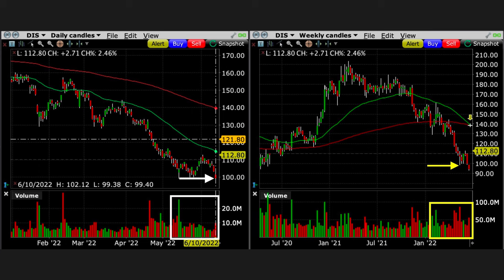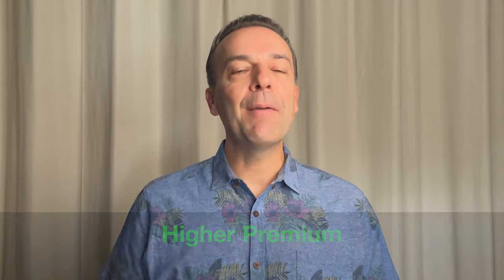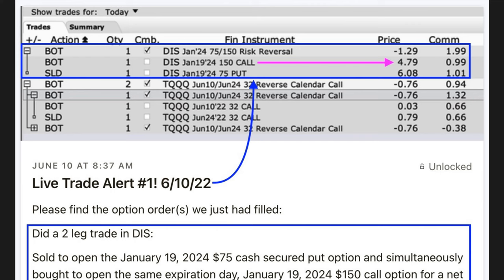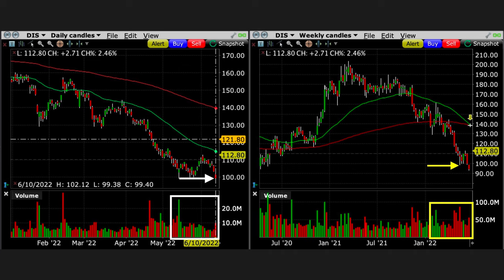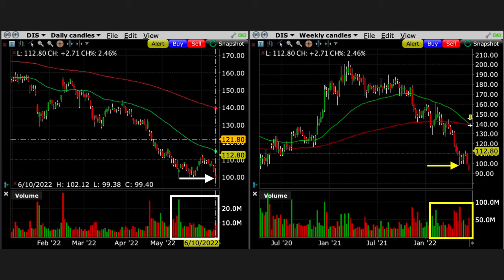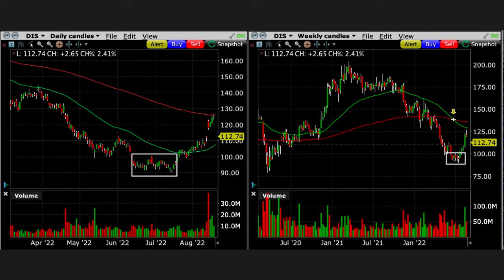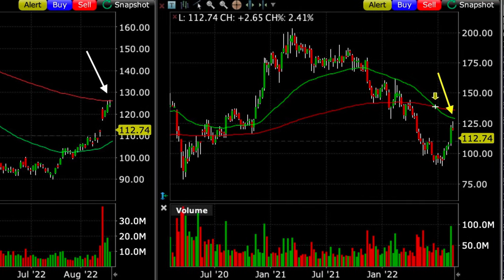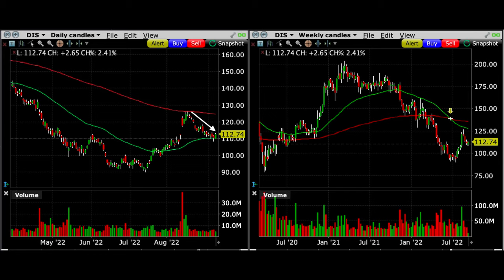My Stock and Options Trading Secret Weapon: Risk Reversals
📕 Get a copy of my eBook "New Beginnings: The Option Trading Story"

Chapters
0:00 Intro
0:18 What is a risk reversal option trade?
0:28 Best technical setup for a risk reversal
1:08 Why should you sell put options on down days?
1:26 Example risk reversal trade we did in DIS
1:58 Why I did this risk reversal option trade
2:56 When should you exit a risk reversal?
4:02 Does technical analysis work?
4:56 How much can you make with a LEAPS risk reversal option position?
5:44 How to win with a risk reversal if the stock doesn't go up?
6:12 Can you use a risk reversal instead of buying stock outright?
6:28 Advantages of a risk reversal versus owning stock outright

Would you like to know an option trading strategy that has the potential to pay off in a huge way if you're correct, and yet, the stock can actually move against you in a big way but you can still walk away with a small profit? In this video, I’m going to show you how we use risk reversals to generate very high returns and cash flow.

This extremely powerful option trading technique I’m about to show you is known as a risk reversal. A risk reversal is an option position in which you sell an out of the money put option and buy an out of the money call option, both of which have the same expiration date. Before I show you the trade we did using this risk reversal strategy in Disney, let me show you the technical chart set up that prompted us to enter this position.

Here is an important point to keep in mind. One of the reasons why I went so far out in time is because I wanted our short put option to be pretty far away from Disney’s current price. If Disney went as low as $75 per share, I’d be ecstatic to own it at that price. But if it rebounded, that call option could pay off in a big way, especially if it rebounded fairly quick.

Keep in mind that when you enter these longer term LEAPS positions, just because they expire a year and a half from now, it doesn’t mean you have to stay in them until expiration. If the position moves in your favor, you can always exit it early and that’s exactly what we did.

Happy investing!
Randy Perez